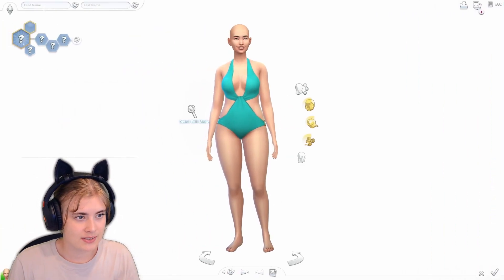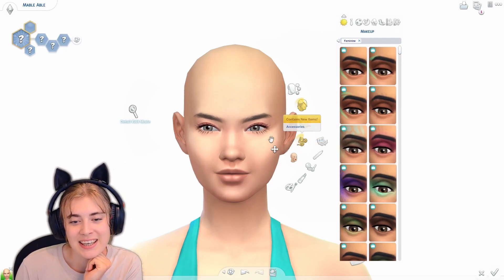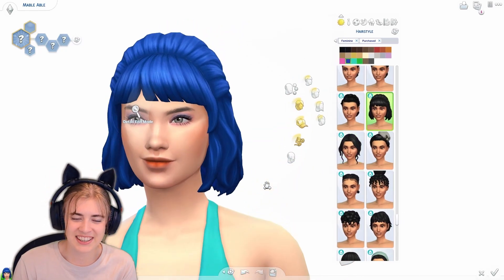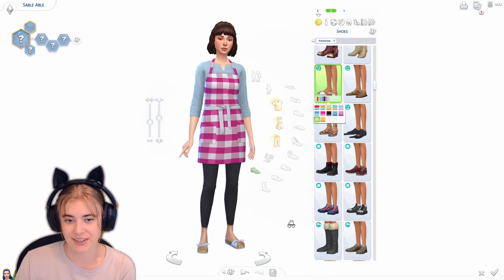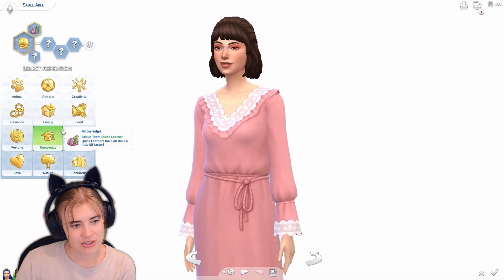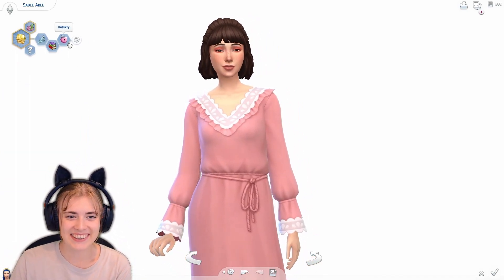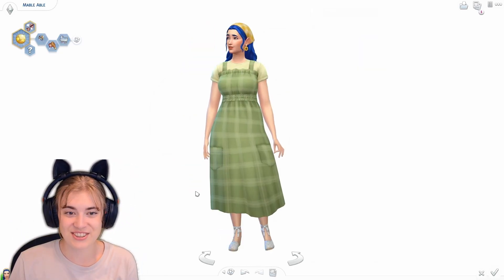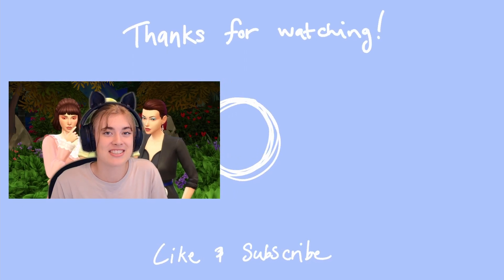Creating The Able Sister in The Sims 4 with NO CC (not even eyebrows... help me)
This was a hard challenge for a cc addict like me 😂 I had fun though... Still prefer my cc though xD I hope you liked the outcome though !

💗 Izu xo

Sims Gallery ID: IzuAurora

My videos are not meant for children under 13 years old. These videos may contain adult themes, humour and language that are not suitable for children, even if the thumbnail or preview seems appealing to them.